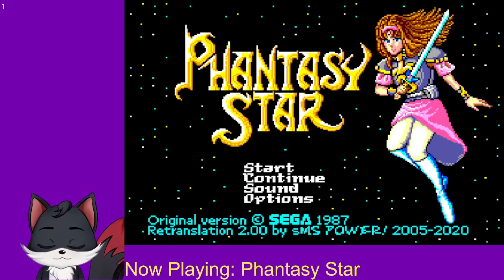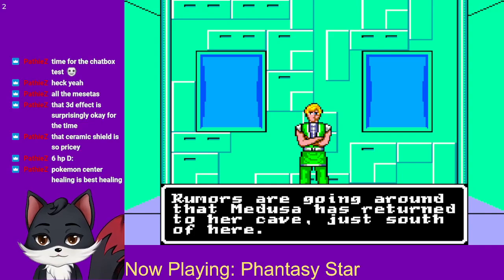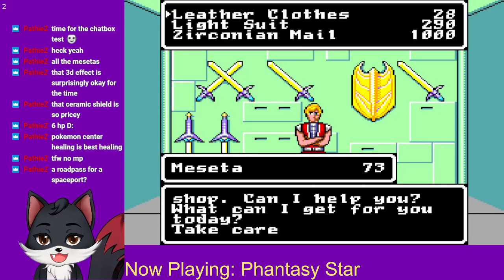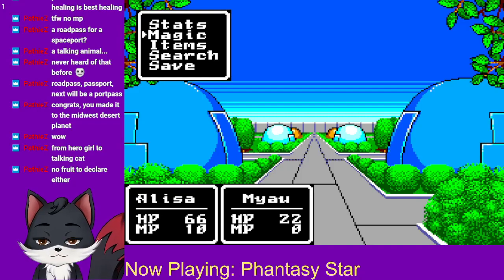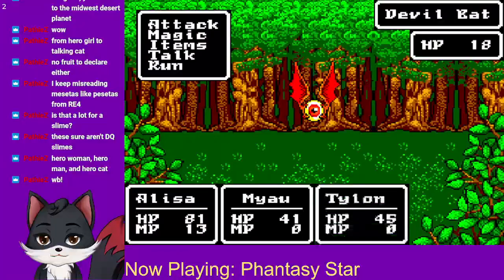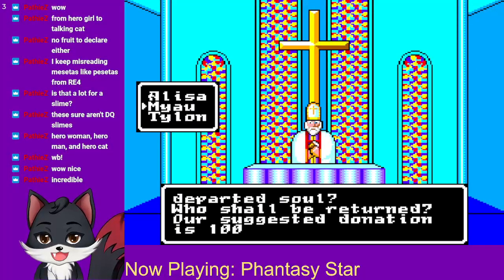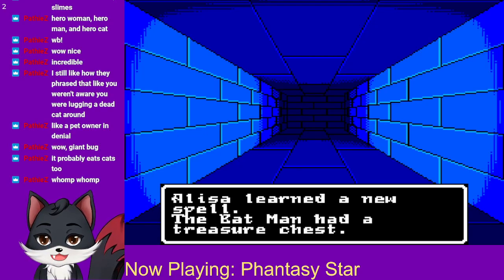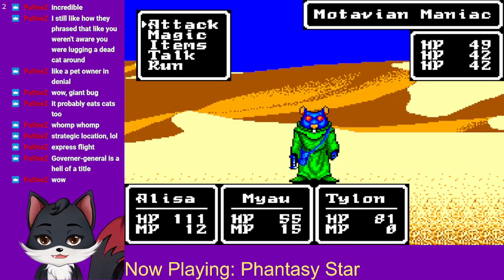#8 - Taking a detour through the Algol Star System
Taking a little break from Master System Mania (It's Mania now) to do a full play through of the game Phantasy Star.  Using a patch that re-translates the game to more like the Japanese version and adds in the best feature, you can multiply the amount of money and EXP you get from enemies.  Because shit, I got things to do.

Stream Starts at:  8:52

Game Played:  Phantasy Star